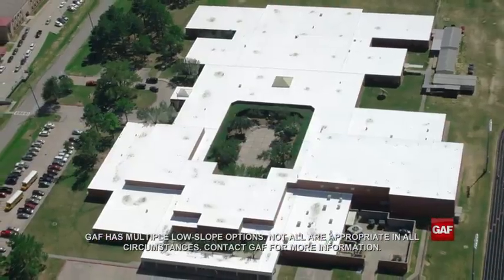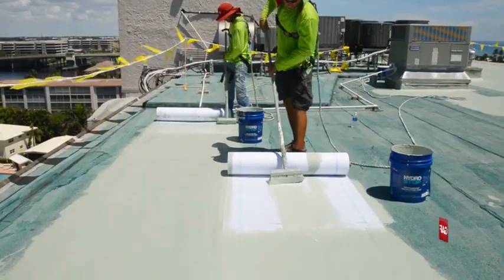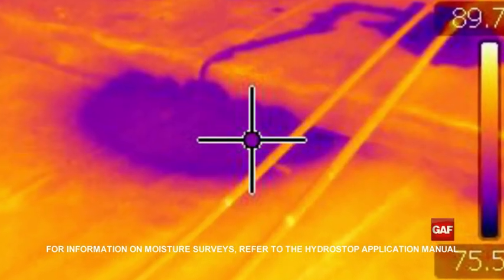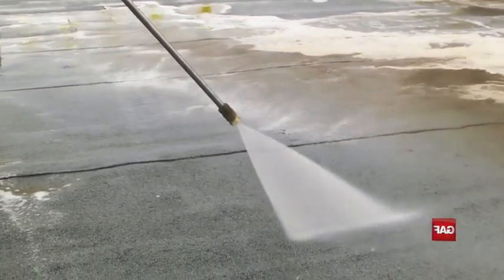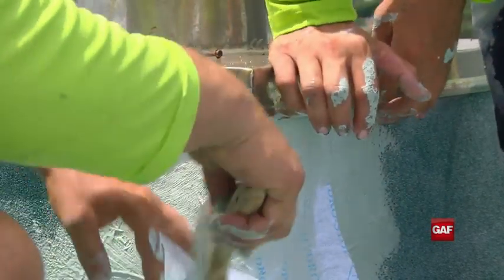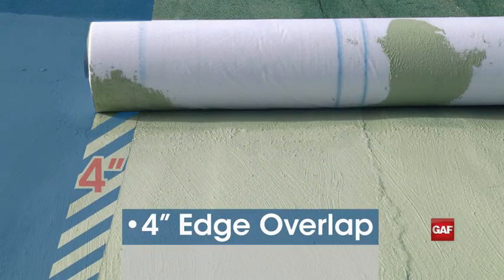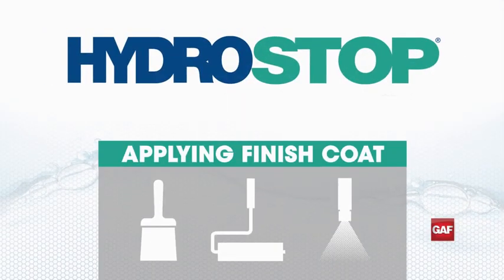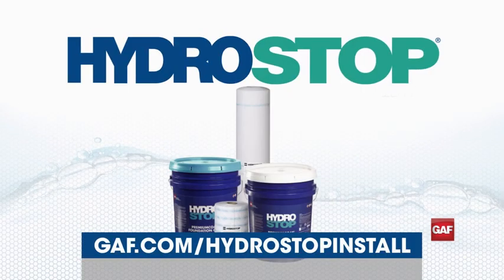How to Extend the Life of a Low Slope Roof | GAF HydroStop PremiumCoat System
How to install the HydroStop Premium Coat System to restore or extend the life of a low slope roof.